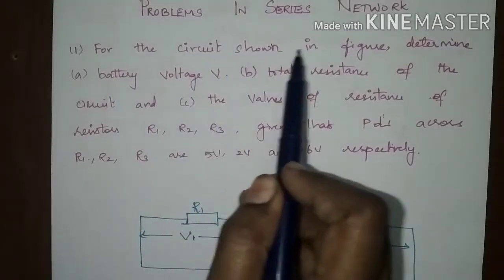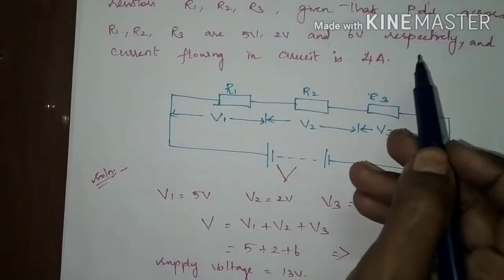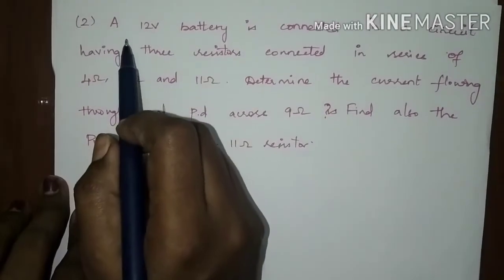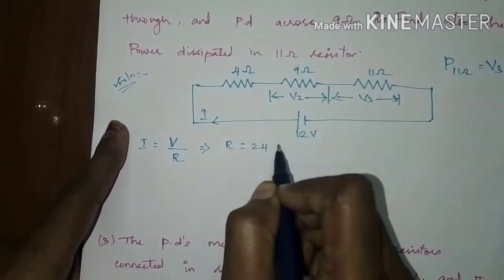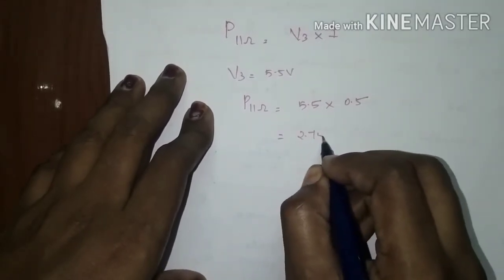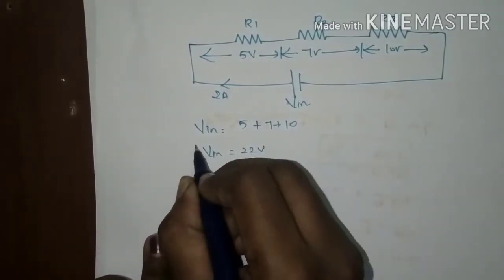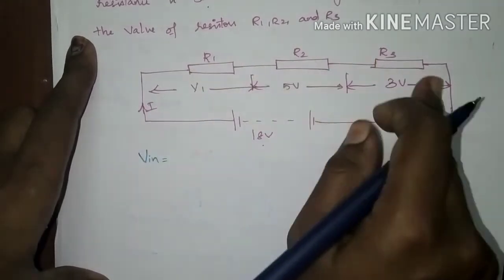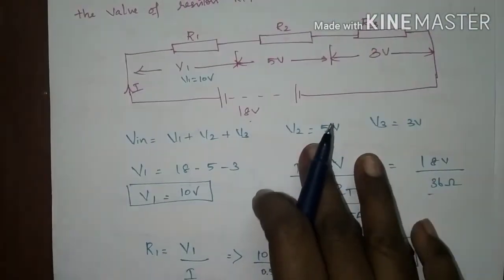Problems in series circuit..🔌💡💡💡🔌💡EEE # ELECTRICAL CIRCUIT THEORY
This video is about problems regarding in series circuit from Electrical circuit theory refered from JOHN BIRD..
Check out further playlist from WiFi learn for circuit theory..